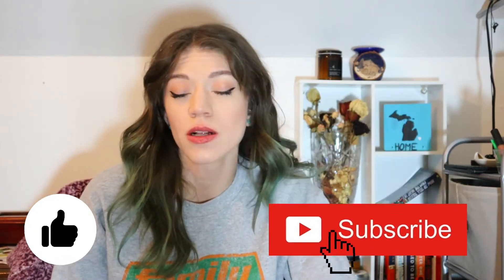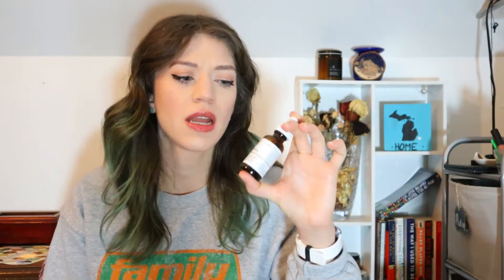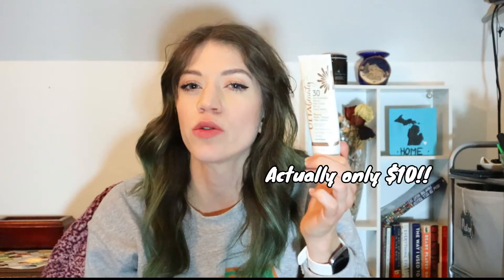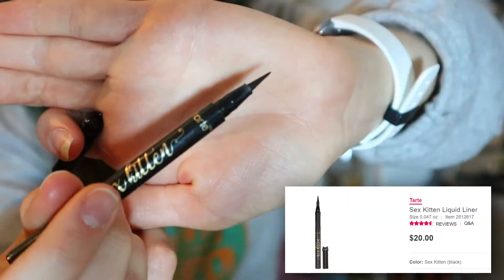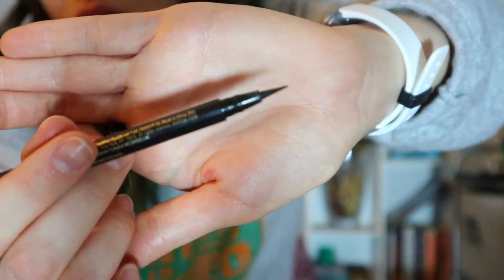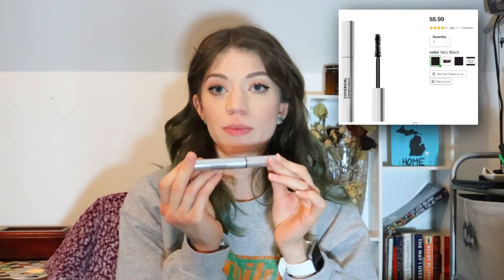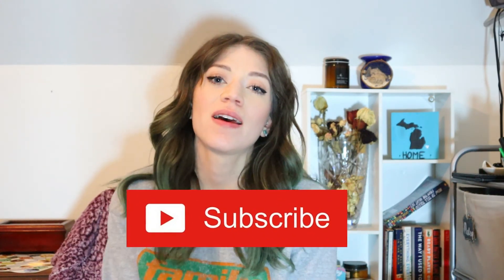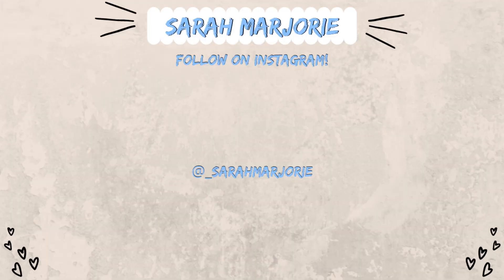January Beauty Empties! | Stash or Trash- what would I repurchase?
Products Mentioned in this Video:
⚪ Benefit Gimme Brow Volumizing Eyebrow Gel
⚪ J Cat Beauty Pro-cision Micro Slim Brow Pencil
⚪ Tarte Sex Kitten Liquid Eyeliner

⚪ Elvive Total Repair 5 Damage-Erasing Balm
⚪ XMondo Prismatic Glow Hydrating Mask

Isaiah 43:19; John 11:40